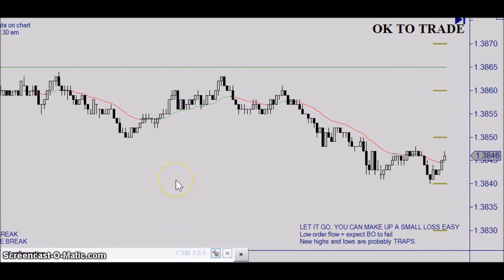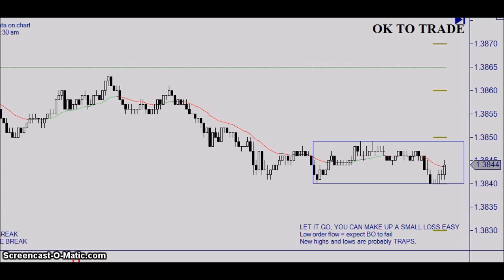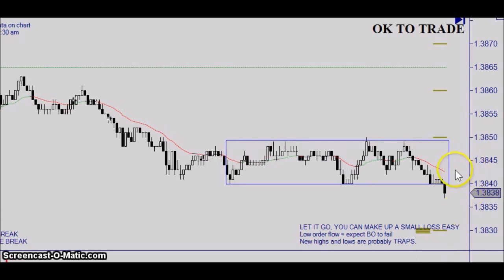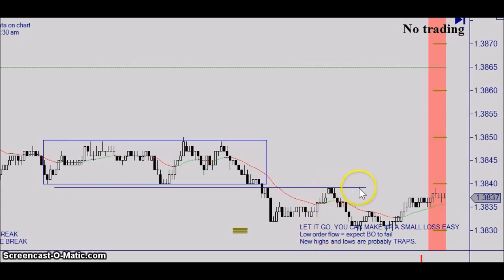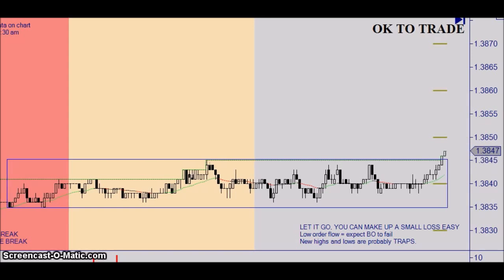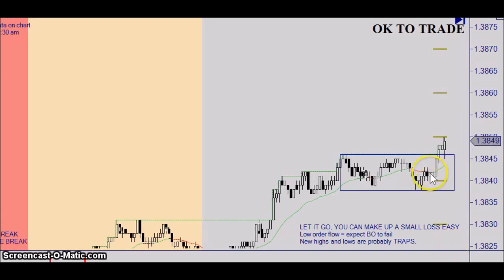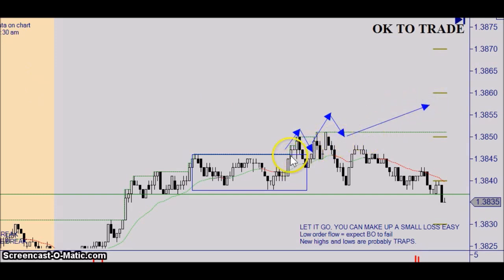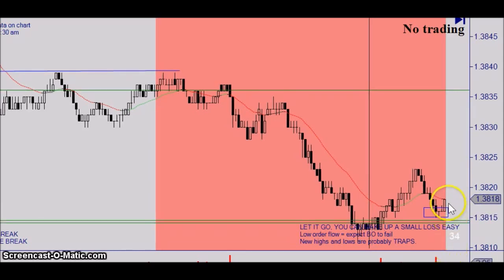damage control 1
Don't give up you capitol without a fight. Control your losses and keep them small. The winners will take care of themselves.